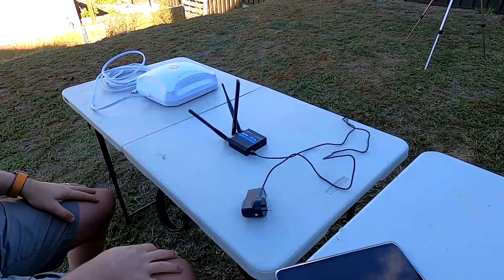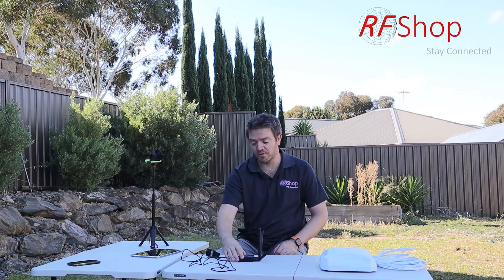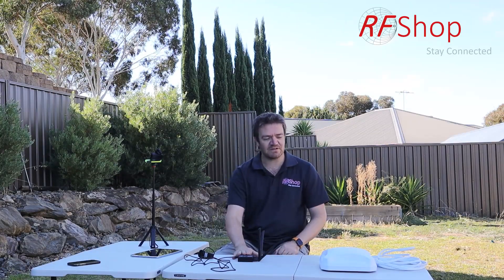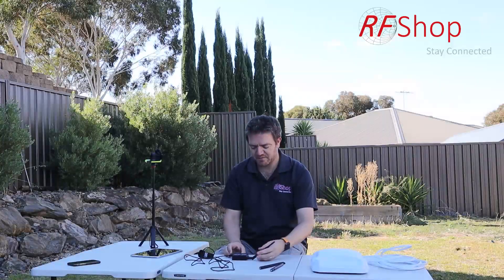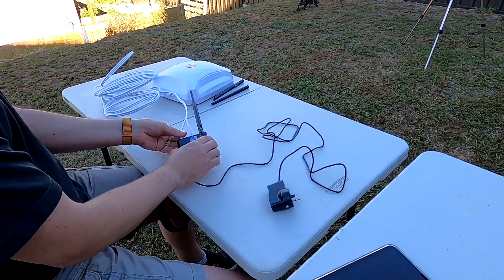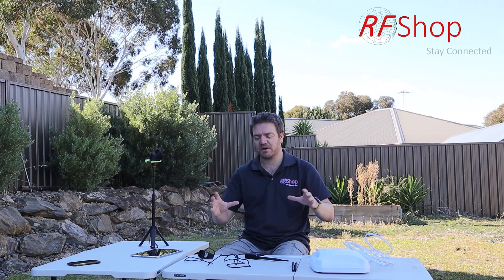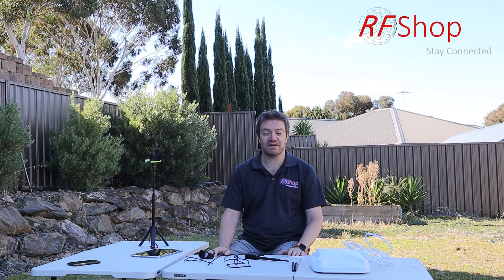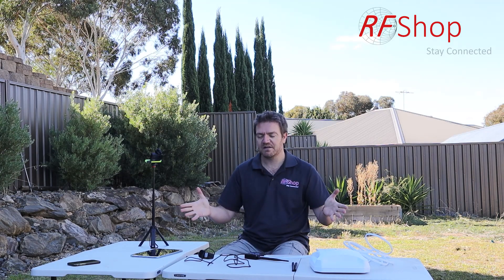Does my External 4G Antenna need power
In this video I briefly address the topic of power to an external 4G antenna. At RFShop we get the question quite often, where users are not sure whether outdoor antennas will need it's own dedicated power. The answer is simple...No, not needed.

Outdoor and external 4G antennas for your WiFi router, such as the Teltonika RUT240 or any other device ( Netgear NightHawk M2, NightHawk M5 or Huawei B818 ) does not need 240v power or 12v power.

In this video I make use of the Poynting XPOL-2 as an example to illustrate the simplicity of this setup and the opportunity to get very simple and fast 4G internet